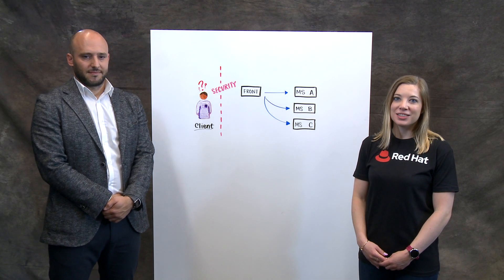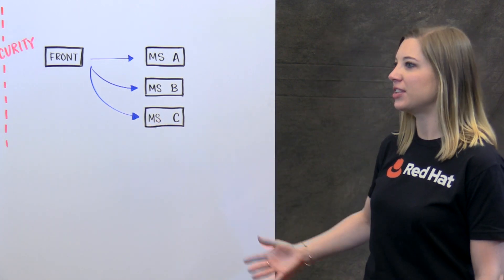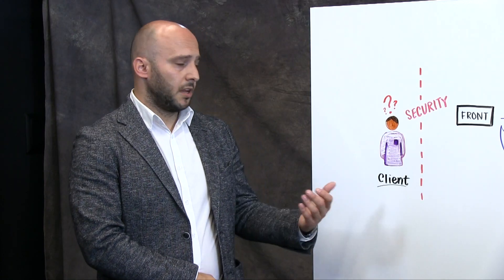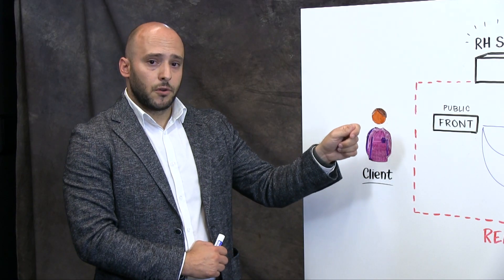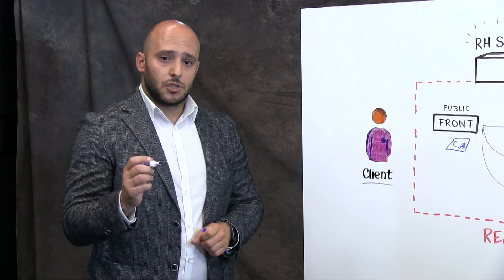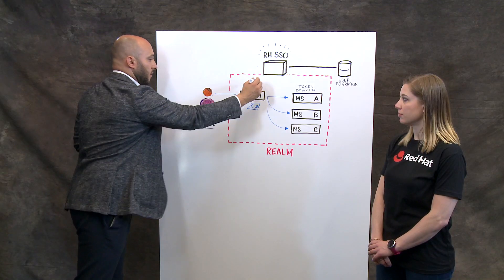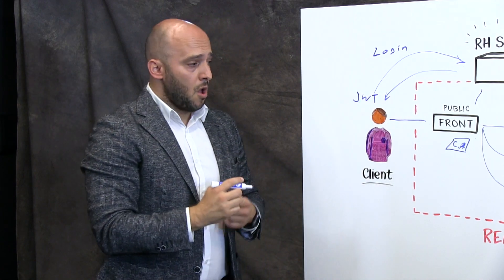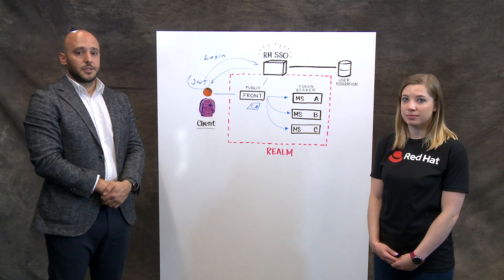Red Hat single sign-on (SSO) & microservices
In this whiteboarding video, gain an introduction on how to use single sign-on in microservices architectures. You’ll see a typical scenario where it is necessary to apply security to a front end that uses several microservices. Presenters: Ben (Cristian) Sistaric & Anne Dalton